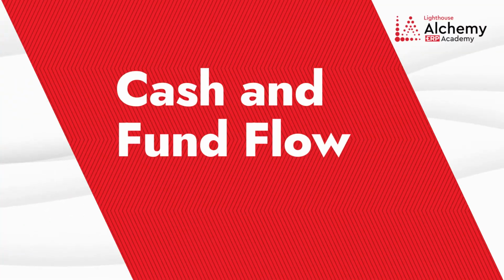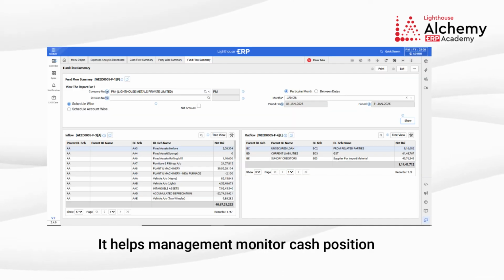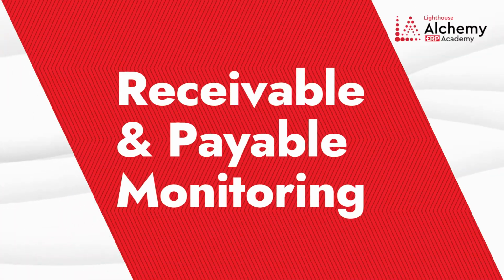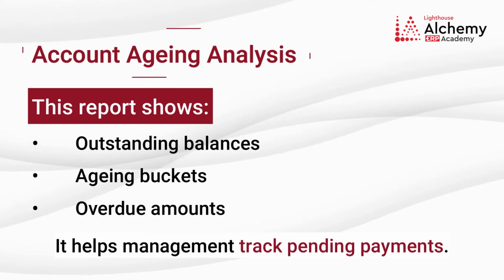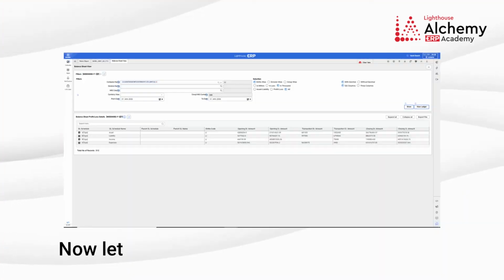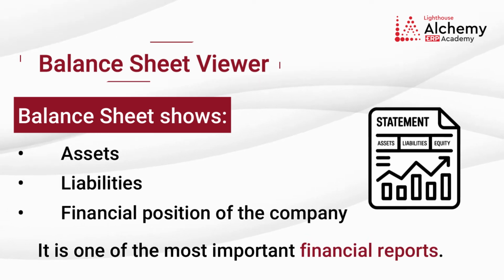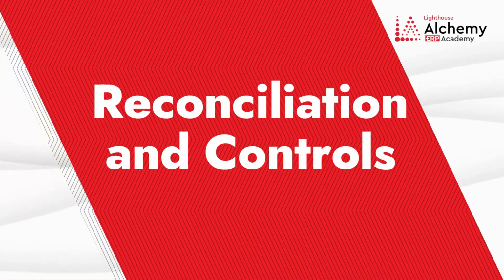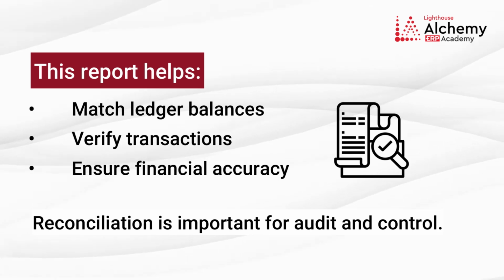Finance MIS Reports | Cash Flow | Trial Balance | Balance Sheet & Financial Dashboards Explained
Welcome to Lighthouse Alchemy ERP Academy.

In this video, we will understand Finance MIS Reports and Dashboards in Lighthouse ERP in a simple and beginner-friendly way.

MIS (Management Information System) helps management convert financial data into meaningful insights for better decision-making, financial monitoring, and business analysis.

In this tutorial, you will learn about important finance dashboards, monitoring reports, cash flow analysis, banking reports, receivable and payable monitoring, financial statements, and reconciliation reports used in ERP systems.

✔ Finance Dashboard Overview
✔ Daily MIS Monitoring Reports
✔ Cash Flow Summary and Fund Flow Reports
✔ Banking Dashboard and Bank Day Book
✔ Account Ageing Analysis
✔ Receivable and Payable Dashboards
✔ Party Wise Summary
✔ Balance Sheet Viewer
✔ Balance Sheet vs Profit and Loss Comparison
✔ Expenses Analysis Dashboard
✔ Trial Balance Reports
✔ Vendor Customer Ledger Reconciliation

These reports help finance teams and management monitor financial performance, track transactions, manage receivables and payables, analyze expenses, and maintain accounting accuracy.

erp demo
erp tutorial
erp software demo malayalam
erp sap
erp software demo bangla
erp system
lighthouse erp
lighthouse
lighthouse alchemy
alchemy erp academy
erp education
erp learning
manufacturing erp

This video is useful for:

• ERP learners
• Accounting students
• Finance professionals
• MIS reporting learners
• Anyone learning ERP financial modules

📚 Watch the complete video to understand how Finance MIS reports help organizations track financial health and make better decisions.